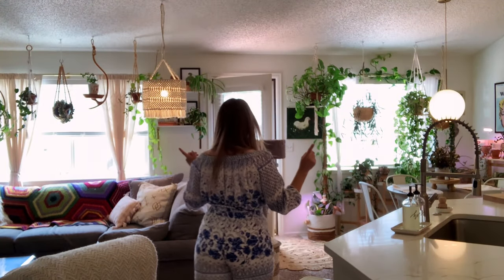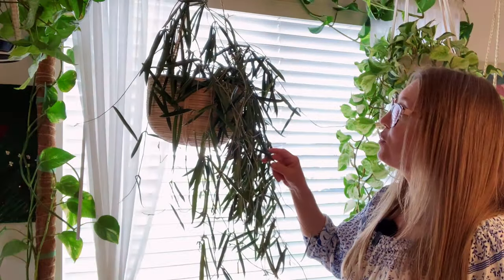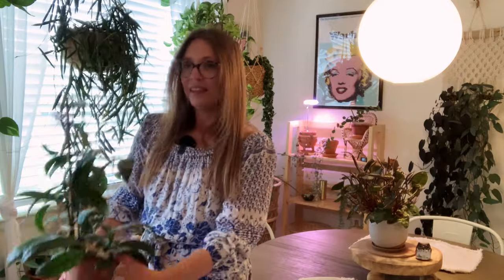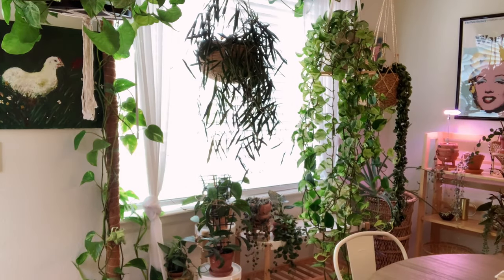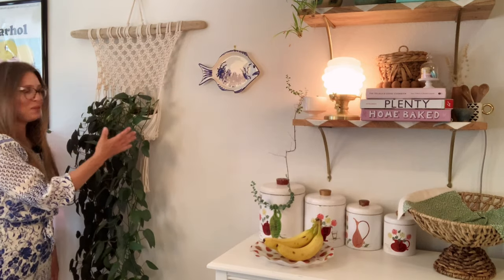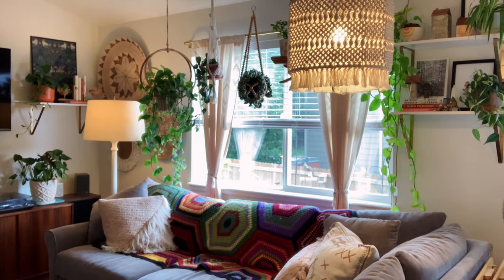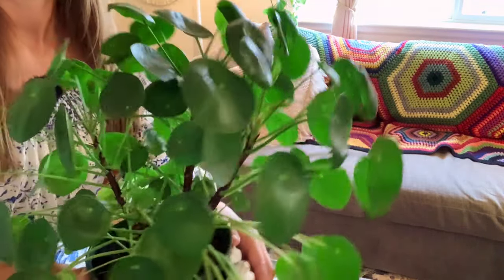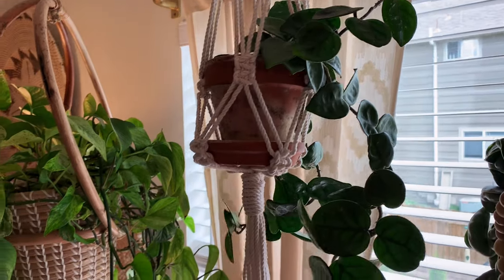Houseplant Tour Summer 2023 | Part Three: Kitchen and Family Room | Hoyas, Syngonium and more!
Hello!!!  In today's video we are going on a houseplant tour.  This is the official Houseplant Tour Summer 2023 video, part three.  I am breaking my houseplant tour video into parts because I have so many plants.

This video will cover all of the plants in my kitchen and family room.  There are 36 plants.  Some of the plants you will see are Philodendron, Lots of Hoyas, Syngonium and so much more!

I really hope you enjoy watching Part Three of my Summer 2023 Houseplant Tour.